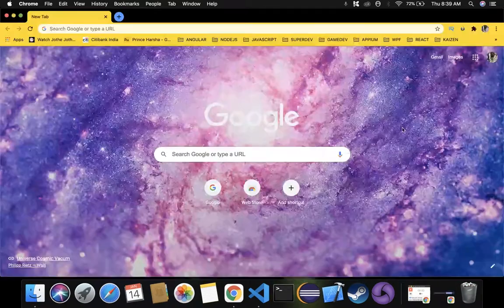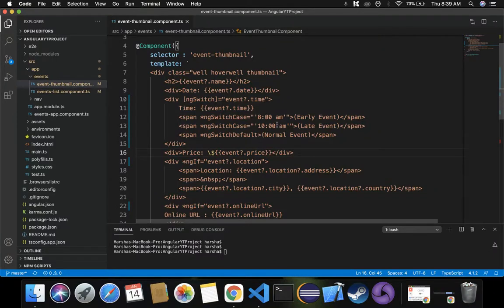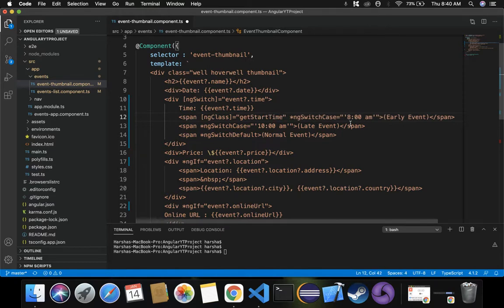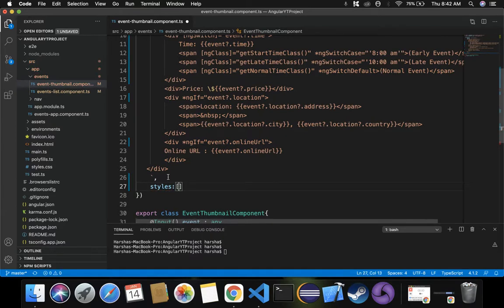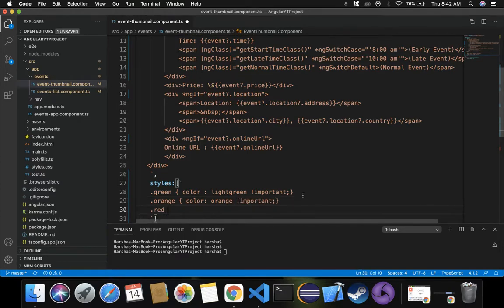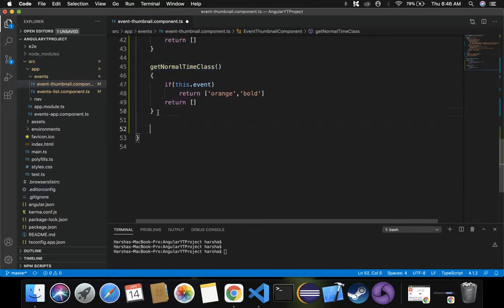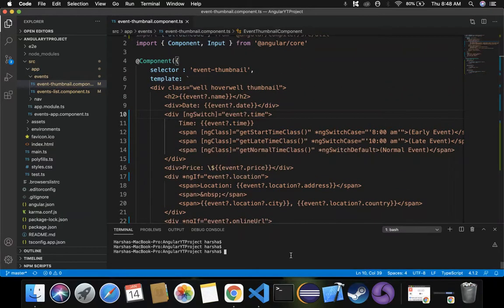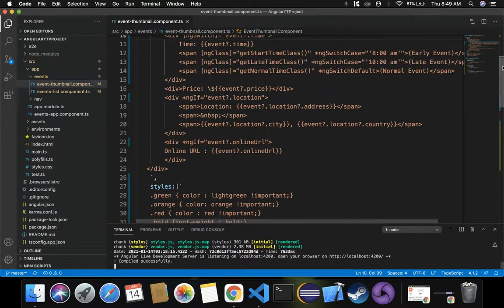61. Angular Project Tutorial - Styles Handing with ngClass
61. Angular Project Tutorial - Styles Handing with ngClass directive explained in detail with an example